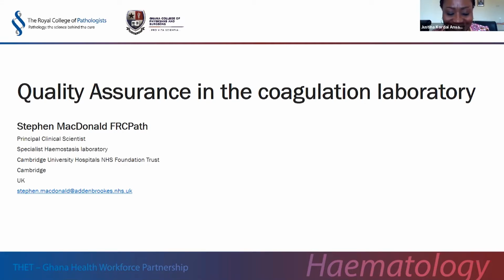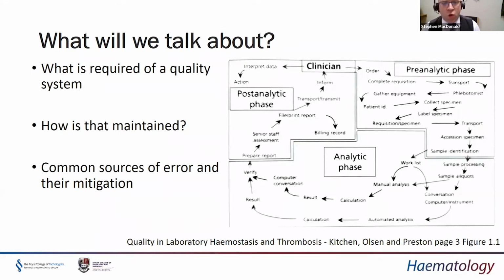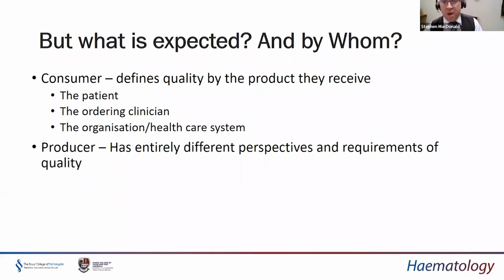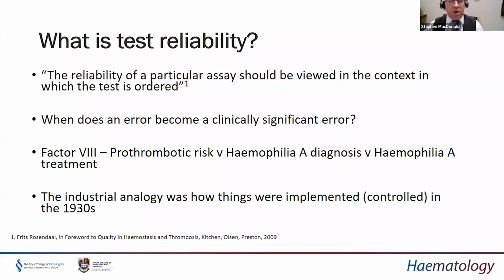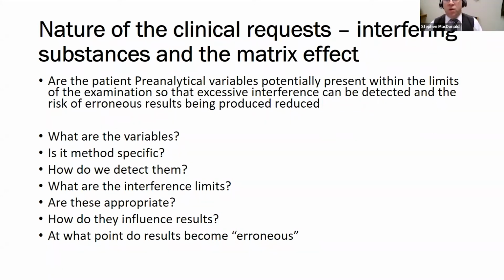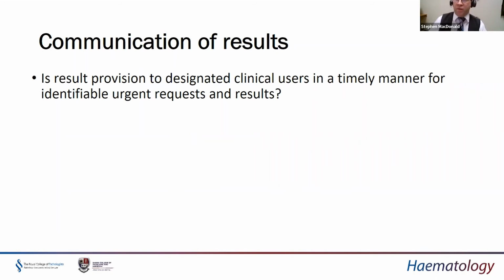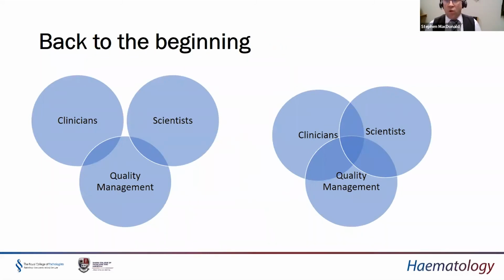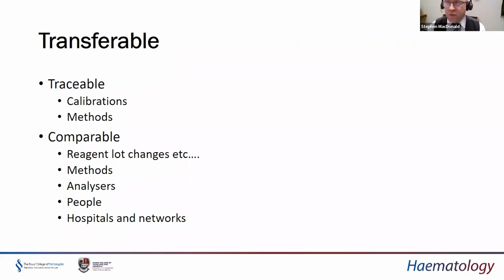20. Quality assurance in the coagulation laboratory - Stephen MacDonald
In this session we will discuss the theoretical and practical applications of deriving a QA scheme in a medical laboratory – specifically those dealing with coagulation. We will discuss common sources of error, how to identify them and how to reduce them.